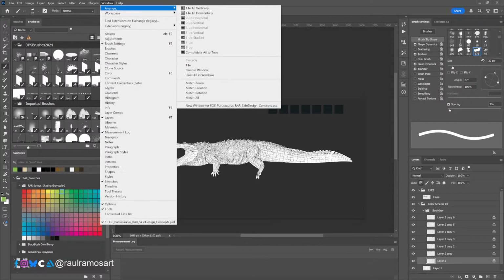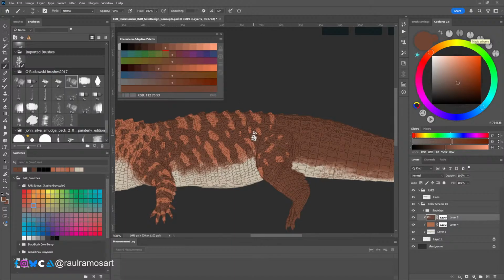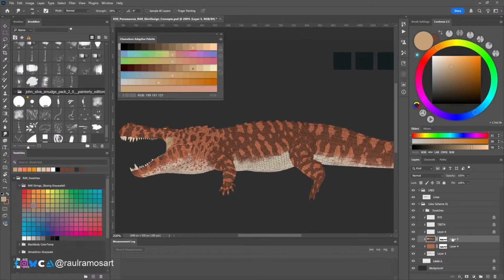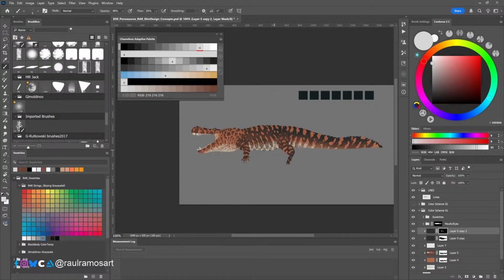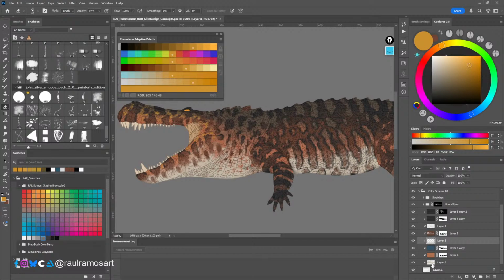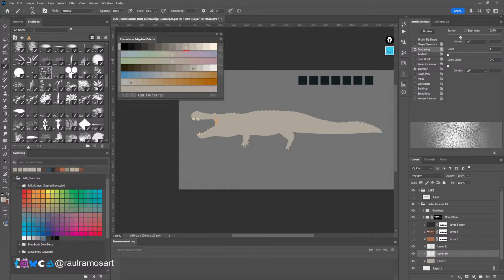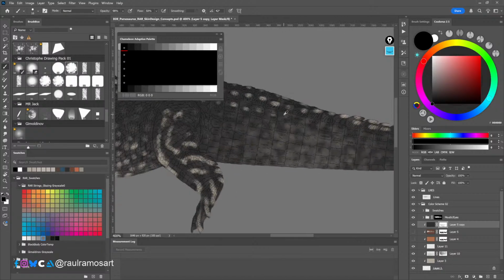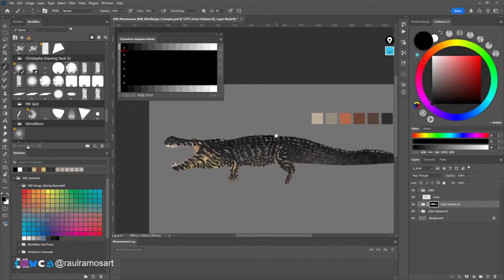Bringing the Purussaurus to life | Part 39 | Echoes of Extinction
Join us for a live stream as we create the Purussaurus model for Echoes of Extinction, our prehistoric survival game. Watch the process of designing this massive creature, from the first stages of modeling to adding the final details. We’ll share insights into our work, answer questions, and give you an inside look at the game’s development.